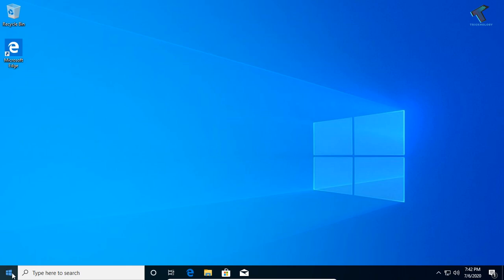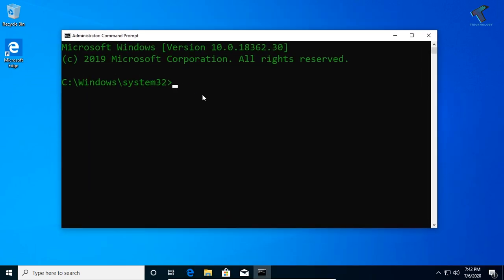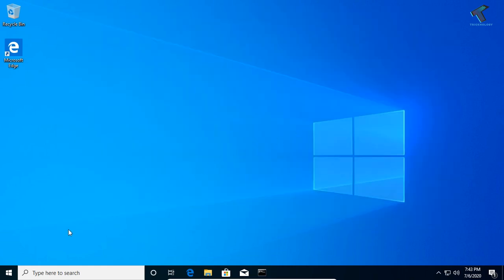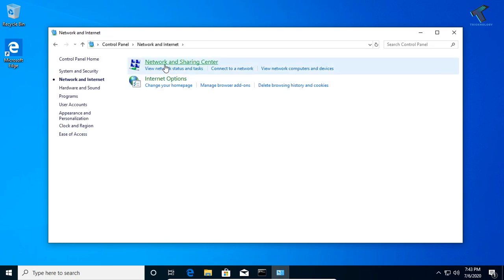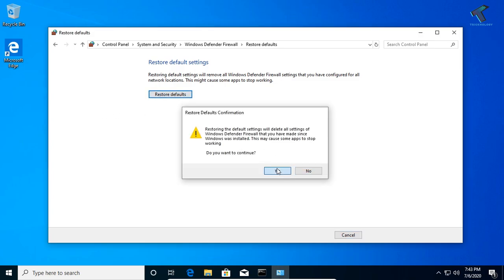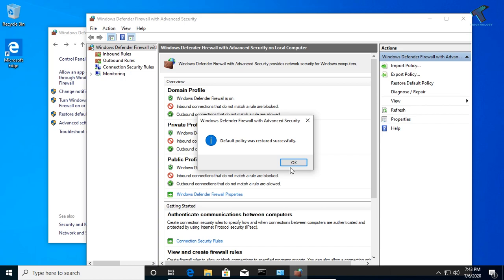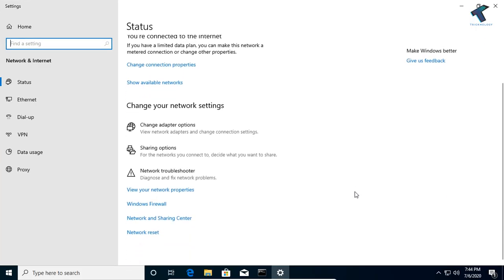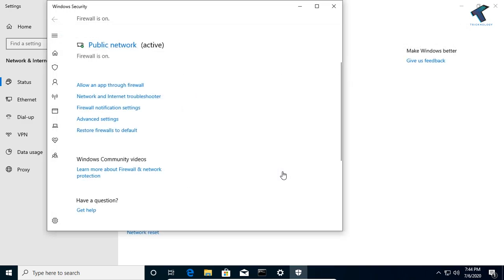3 Ways to Reset Firewall Settings to Default in Windows 10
In this video, I will show you guys How to Reset Firewall Settings to Default in Windows 10.